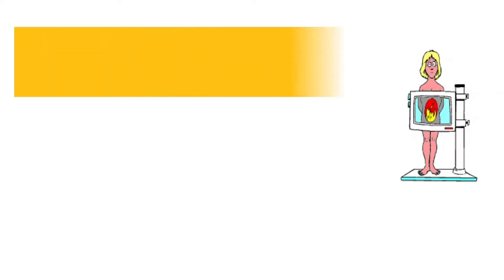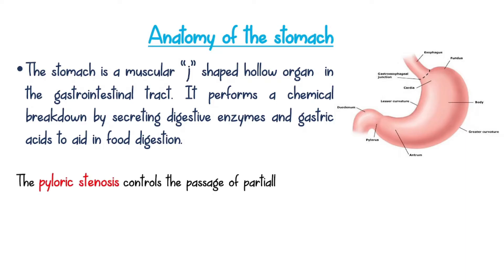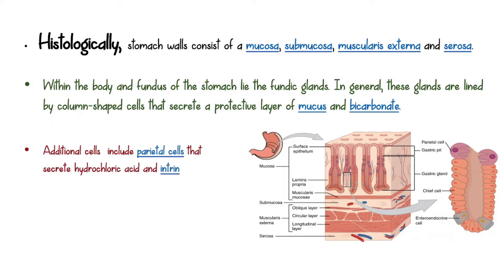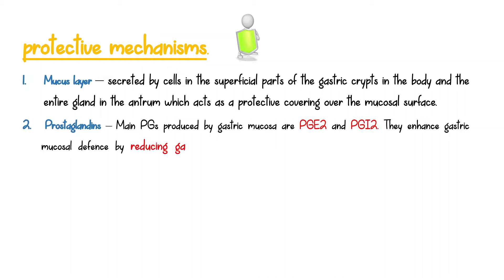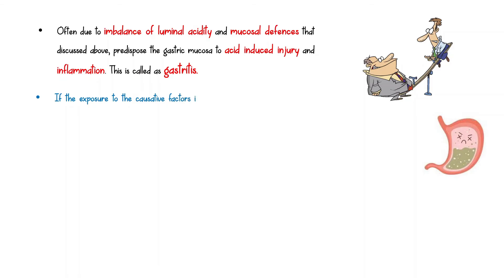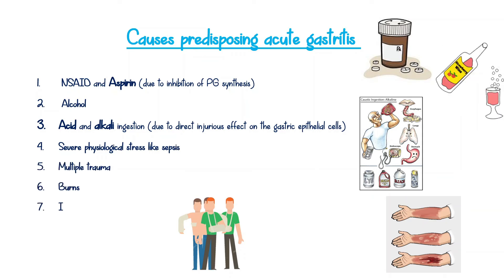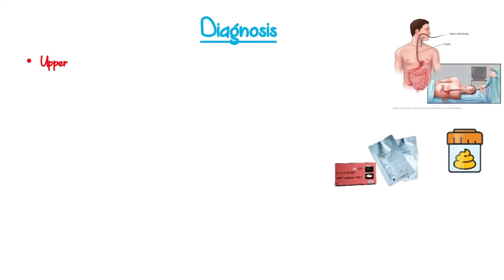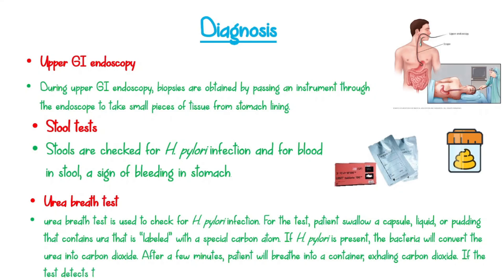Gastritis:- Acute gastritis, Chronic gastritis, Symptoms and Diagnosis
Gastritis
This video gives you a comprehensive account on gastritis, if you are preparing for your final year exams or semester exams this might help you to touch gastritis to the point. Treatments will be discussed in  another video.
In simple terms, gastritis occurs when the lining of the stomach becomes inflamed after it's been damaged. Here the word “inflamed” should be defined a bit. Inflammation is the body’s immune system’s response to an irritant. These irritants may be Pathogens (germs) like bacteria, viruses or fungi, External injuries like scrapes or damage through foreign objects, Effects of chemicals or radiation.

 It's a common condition with a wide range of causes. For most people, gastritis is not serious and improves quickly if treated. But if not, it can last for years.

Often due to imbalance of luminal acidity and mucosal defense that discussed above, predispose the gastric mucosa to acid induced injury and inflammation. This is called as gastritis.
If the exposure to the causative factors is short lived gastritis is named as acute gastritis and if there is persistent exposure to the causative factors it is called as chronic gastritis.
In acute gastritis, mucosa is Hyperemic, congested and edematous. Minimal inflammatory cells can be seen histologically and quickly heals by resolution, once the injurious agent is removed. Causes predisposing acute gastritis include NSAID and Aspirin (due to inhibition of PG synthesis), Alcohol, Acid and alkali ingestion (due to direct injurious effect on the gastric epithelial cells), Severe physiological stress like sepsis, multiple trauma, burns, intracranial lesions.
Common symptoms due to gastritis include epigastric pain and discomfort, nausea and vomiting. These symptoms are called dyspeptic symptoms. In acute gastritis symptoms are more severe and in chronic gastritis less severe but persistent. If there are erosions and ulcers there can be hematemesis and melena.
Complications of acute gastritis include Erosions and ulcers leading to bleed. Sometimes bleeding can be profuse and require blood transfusion to prevent hypovoleamic shock. Ulcers can penetrate the full thickness of the wall and cause perforations giving rise to peritonitis and internal bleeding.
Diagnosis, Upper GI endoscopy, Upper GI endoscopy is a procedure which uses an endoscope—a flexible tube with a camera—to see the lining of upper GI tract, including esophagus, stomach, and duodenum. During upper GI endoscopy, biopsies are obtained by passing an instrument through the endoscope to take small pieces of tissue from stomach lining.
Stool tests, Stools are checked for H. pylori infection and for blood in stool, a sign of bleeding in stomach. Urea breath test, urea breath test is used to check for H. pylori infection. For the test, patient swallow a capsule, liquid, or pudding that contains urea that is “labeled” with a special carbon atom. If H. pylori is present, the bacteria will convert the urea into carbon dioxide. After a few minutes, patient will breathe into a container, exhaling carbon dioxide. If the test detects the labeled carbon atoms, it confirm an H. pylori infection in digestive tract.